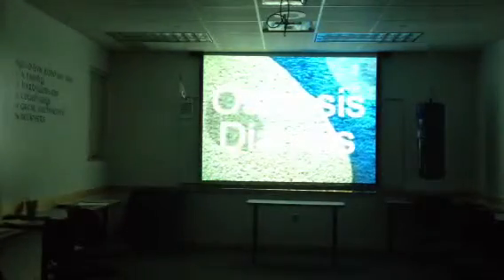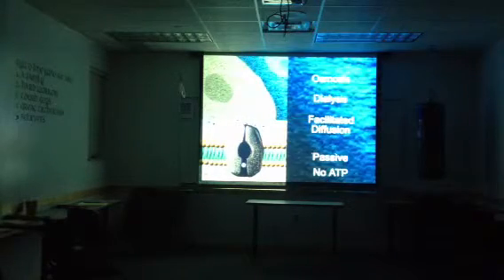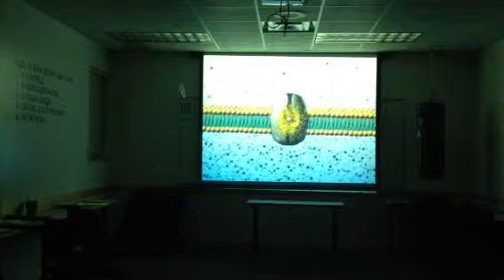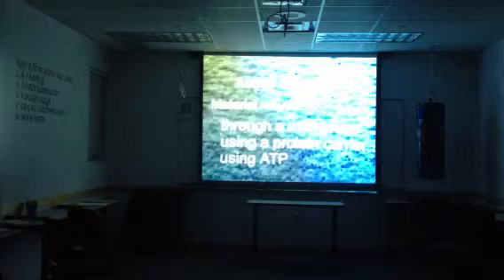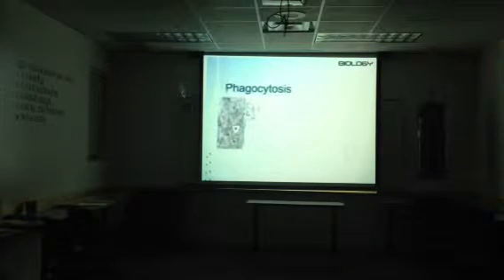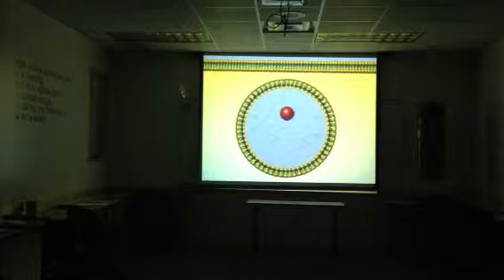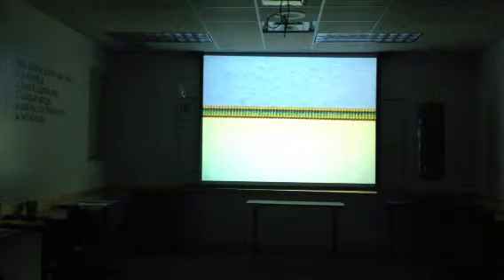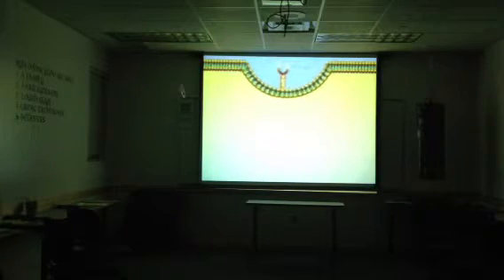Dr Jensen bio extra credit 4